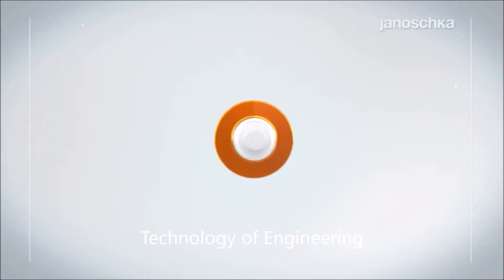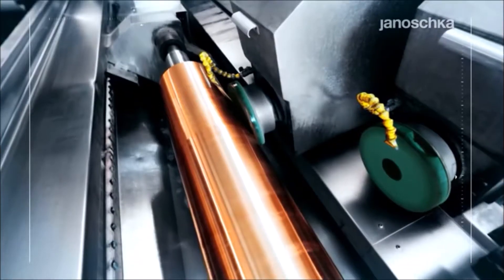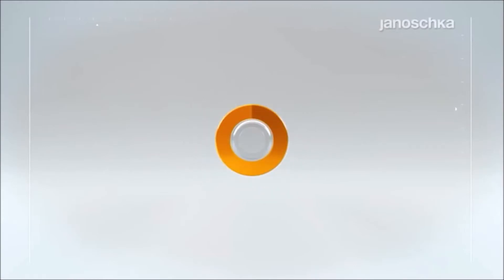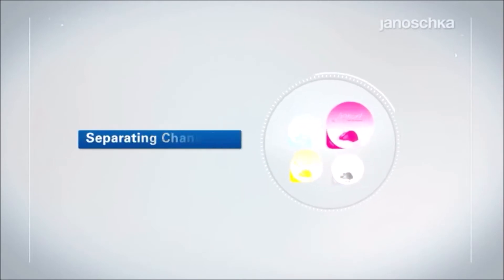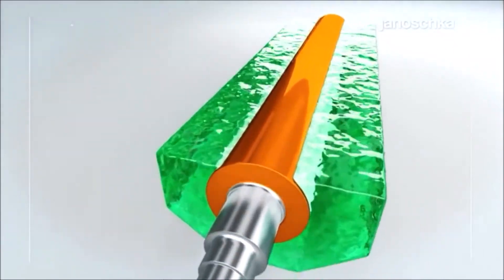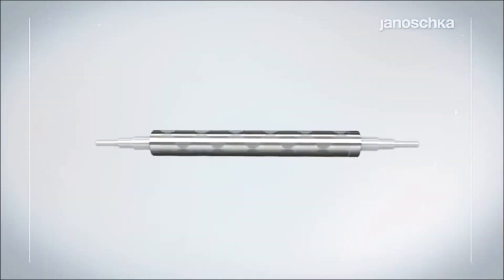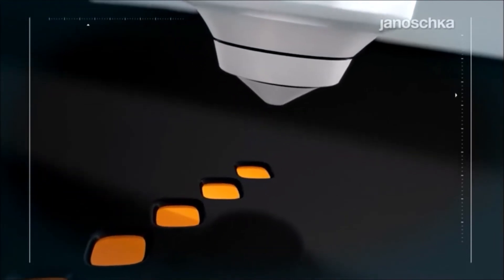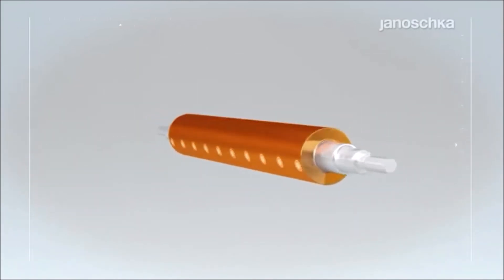Rotogravure Printing Cylinder Design Technic.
Today we see how to technic  rotogravure printing cylinder design.